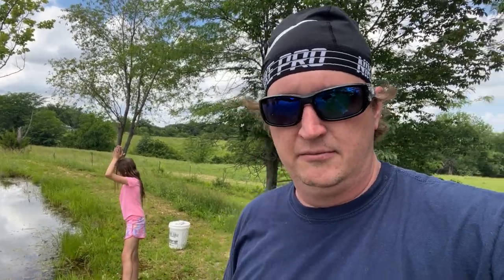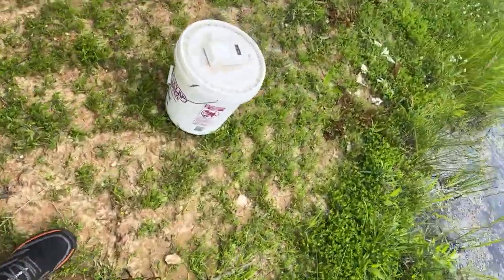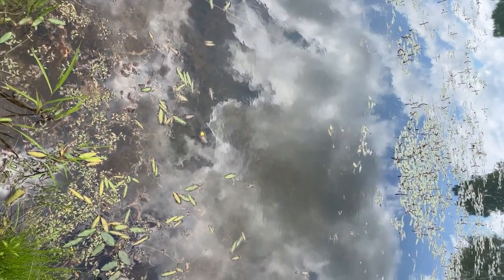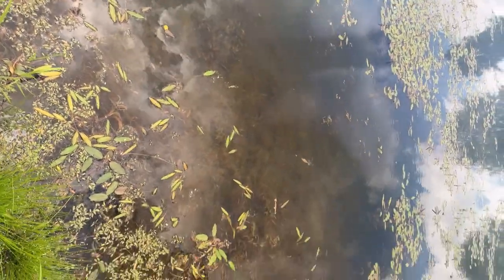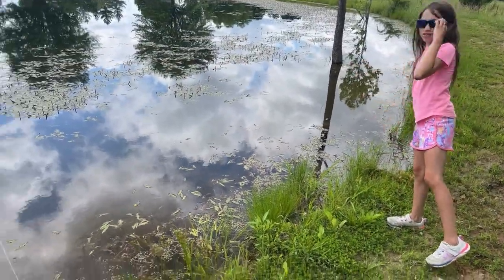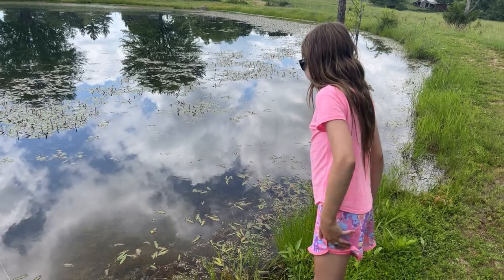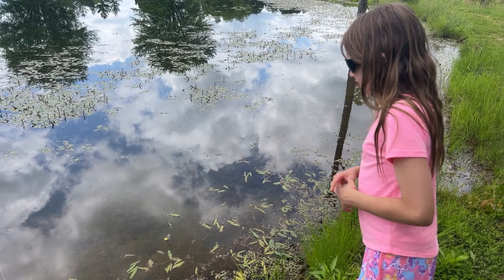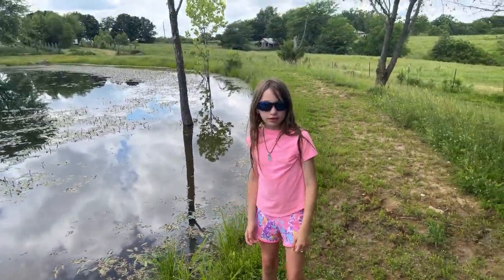SEE MORE FISH!! Under $30 Fishing glasses THAT WORK! Let me show you!!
SEE MORE FISH!! Under $30 Fishing glasses THAT WORK! Let me show you!!  These fishing sunglasses made by Fishoholic are under $30 and are the real deal. I have been using these for a while and wanted to make a basic and honest video to show how the work in the real world. I had my daughter review them too and now I have to buy her a pair. These sunglasses work and will help you see more fish. They help me out on the farm pond every time I'm there. They are also great on the kayak for targeting beds and hot spots.

Fishoholic Pro Series Sunglasses